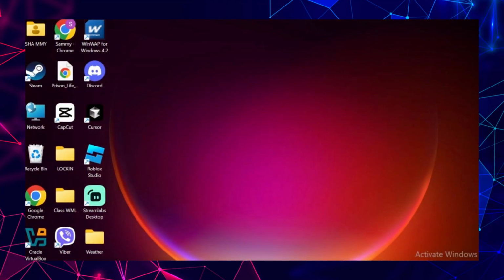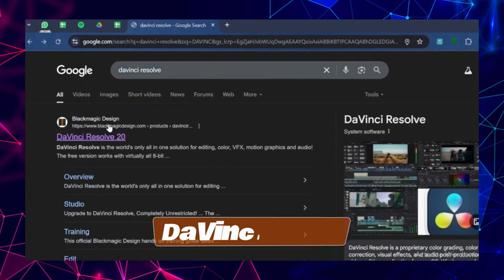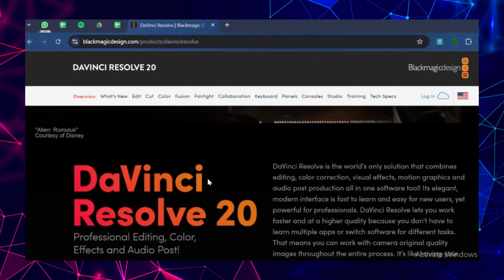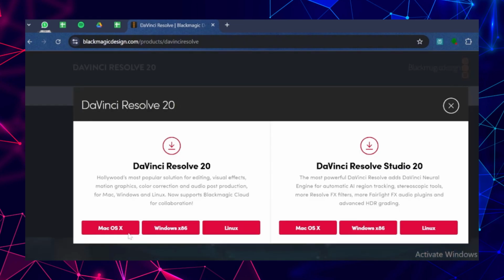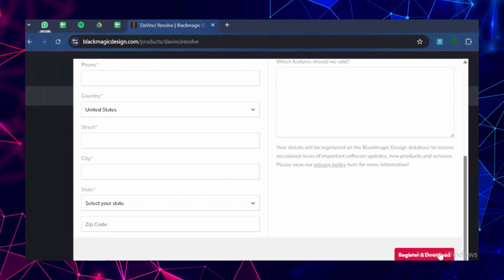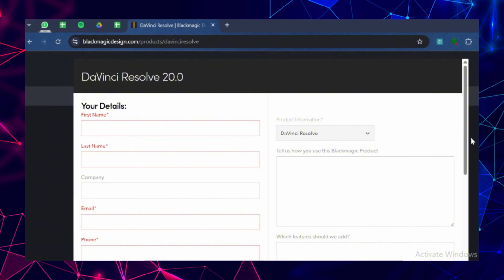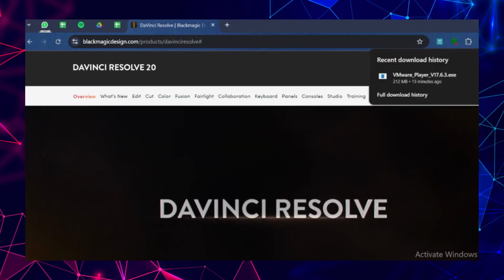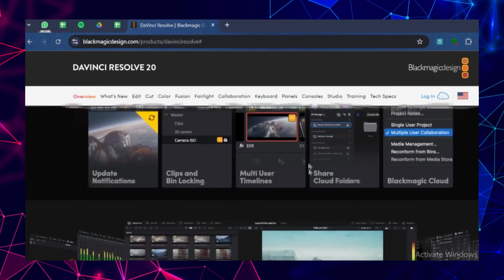How to Download DaVinci Resolve for FREE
Learn how to download DaVinci Resolve for free and start editing your videos like a pro! This free video editing software is packed with advanced features and is used by professionals around the world. Get DaVinci Resolve free today and take your video editing skills to the next level!